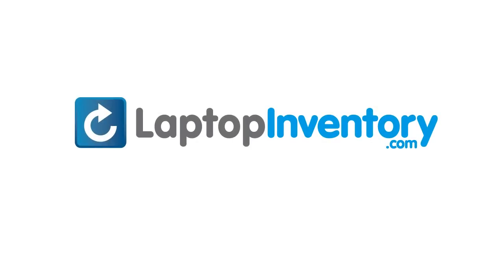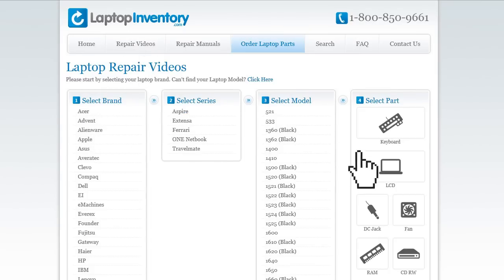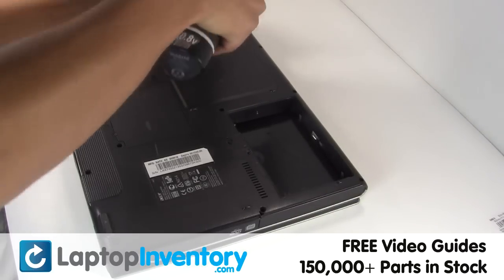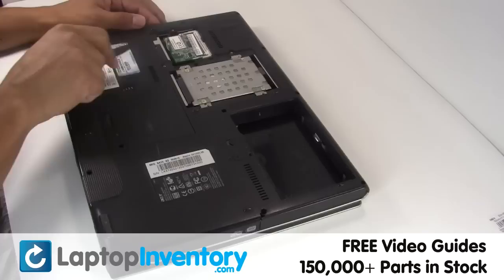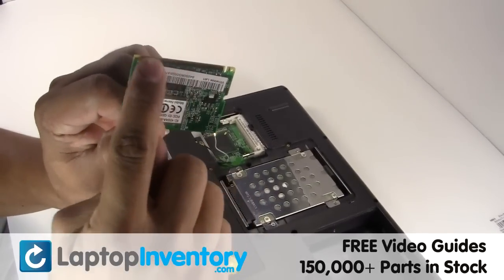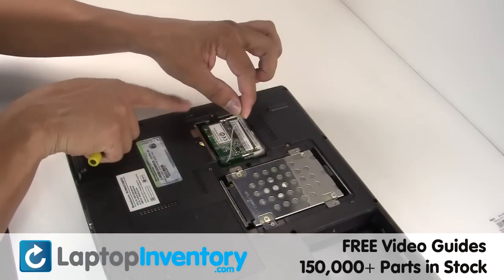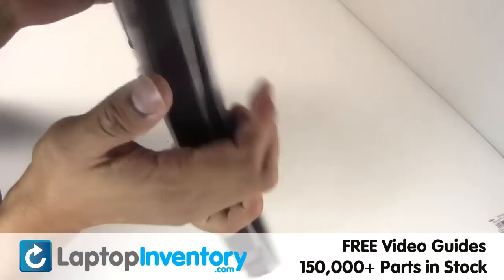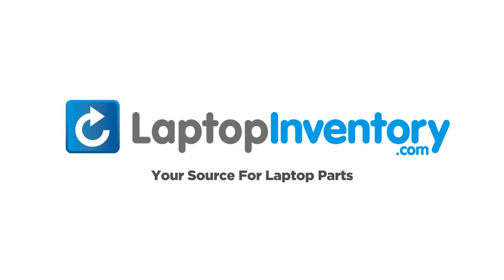Acer Aspire WIFI Card 3500 Replacement - Wireless Install Fix Replace - Laptop 3690, 5000, 5020